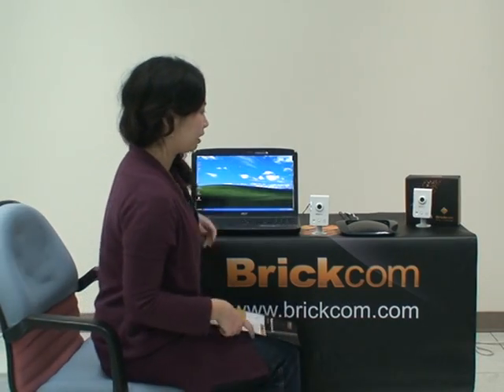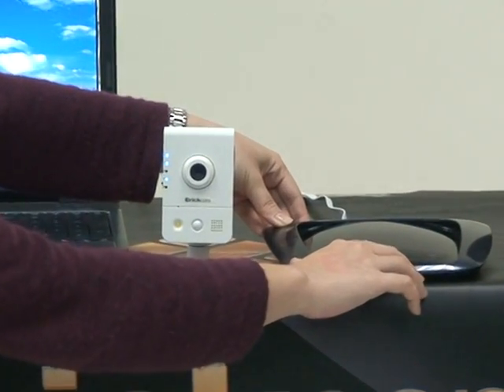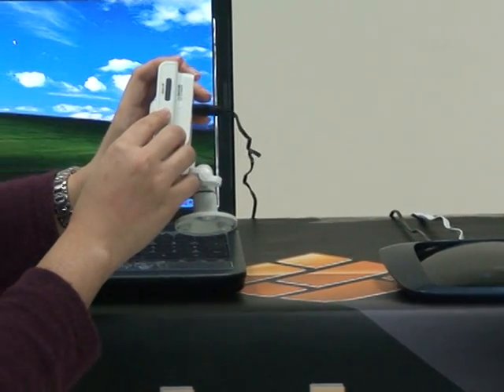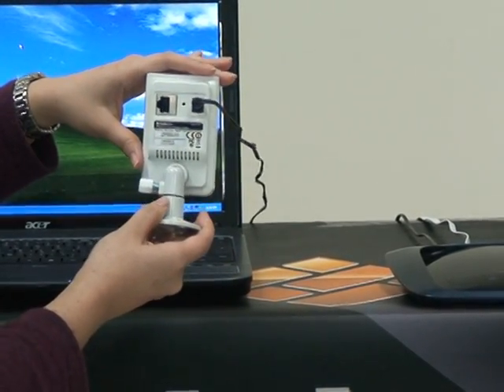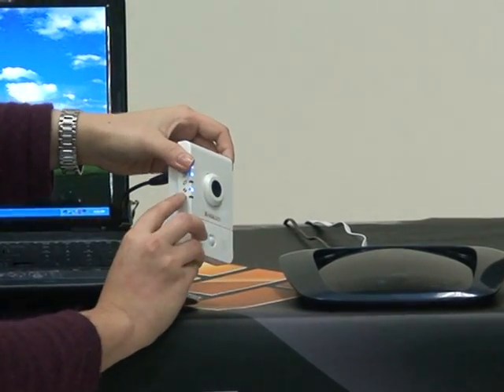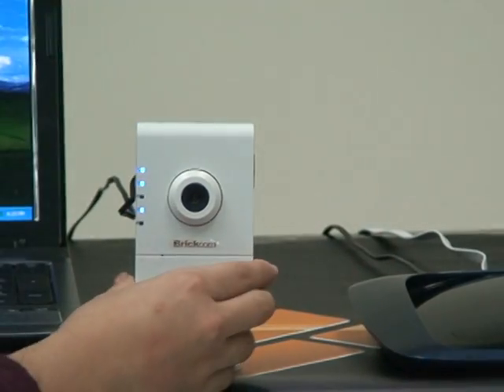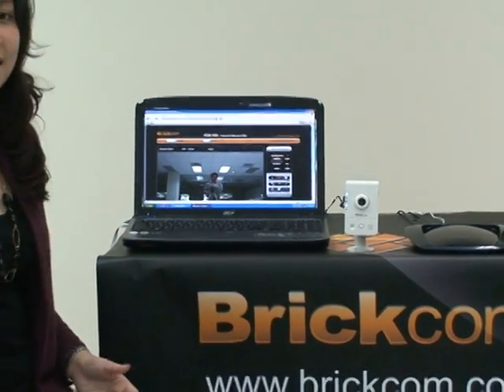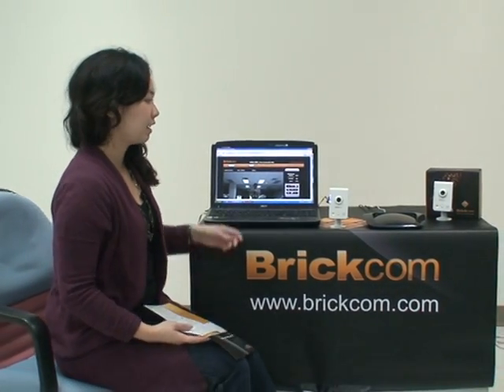Setting up Brickcom WCB-100A wirelessly via WPS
This video provides the way to set up Brickcom Megapixel Wireless Network Camera via a WPS (Wi-Fi protected set-up).